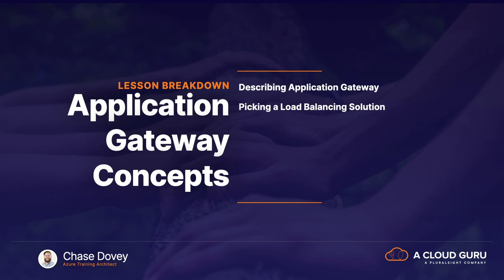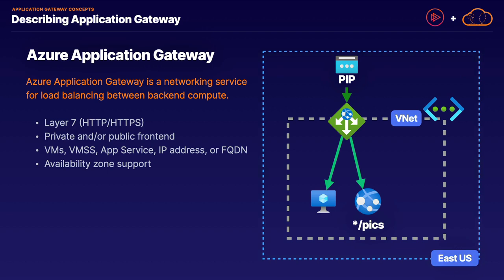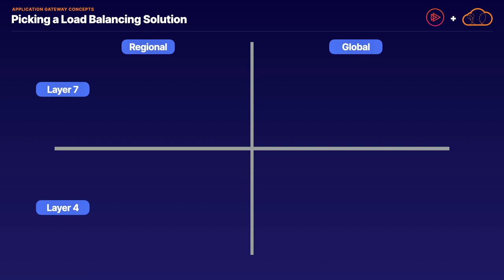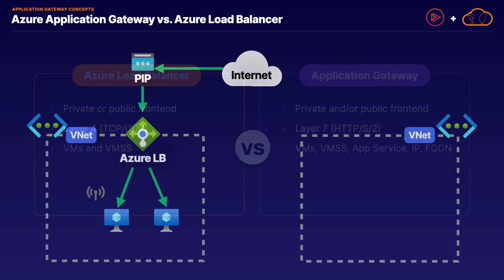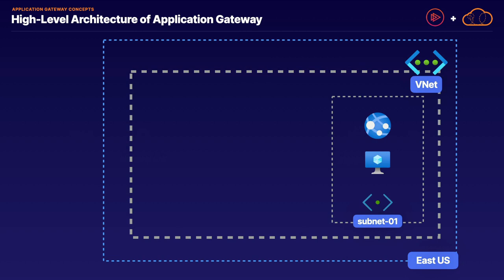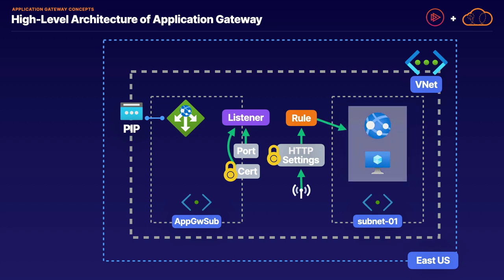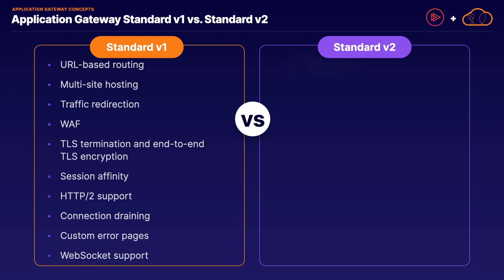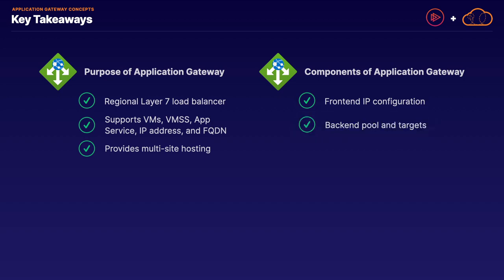Application Gateway Concepts